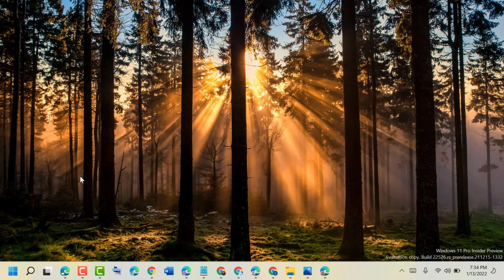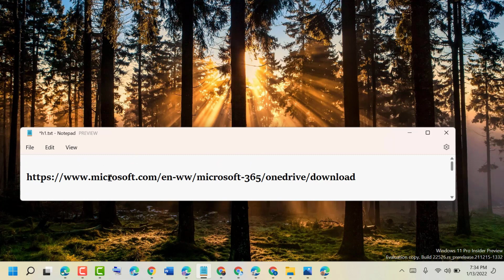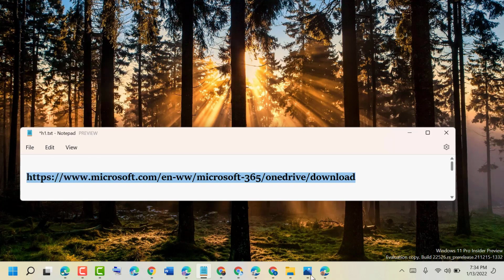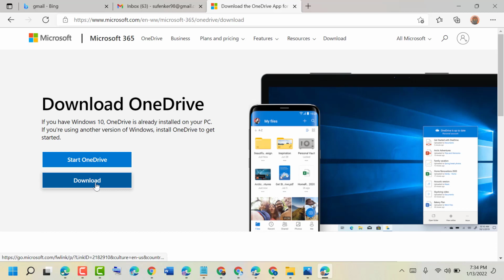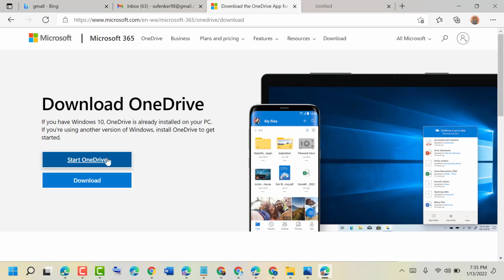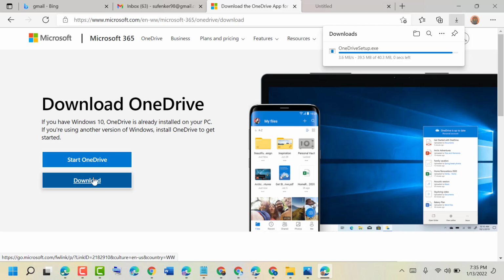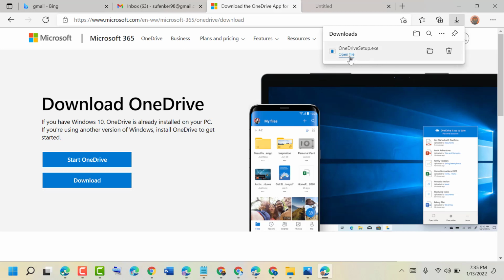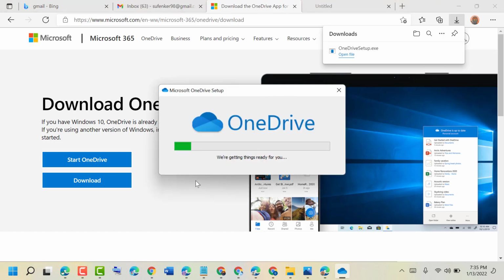How to Fix OneDrive Sync Issues on Windows 10/11